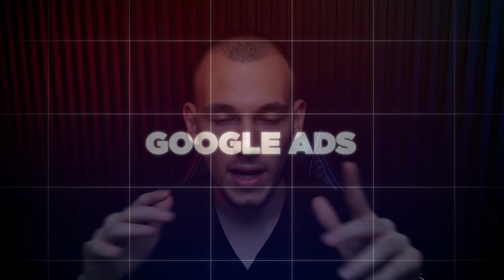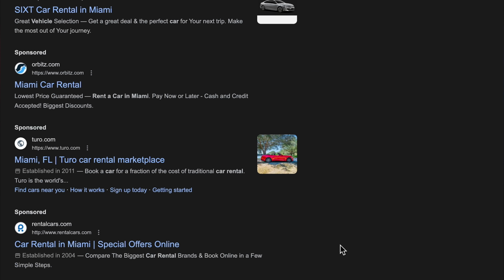Get Unlimited Customers for your Car rental business in 2024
The ultimate guide to skyrocketing your car rental business in 2024 with these 10 simple steps!

IN this video, I'm covering how to tap into unlimited leads and customers effortlessly.

From leveraging B2B partnerships to strategic social media tactics, SEO optimization, social media ads, and influencer collaborations to supercharge your business growth.

DM me “rental” if you want to learn from our team on how to start and scale your car rental business.